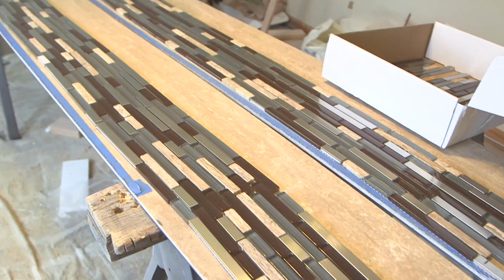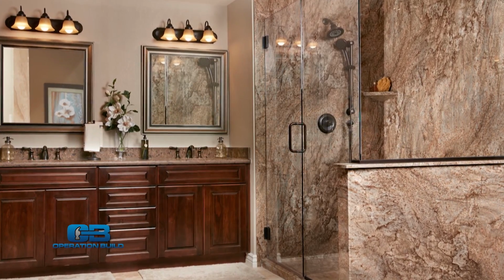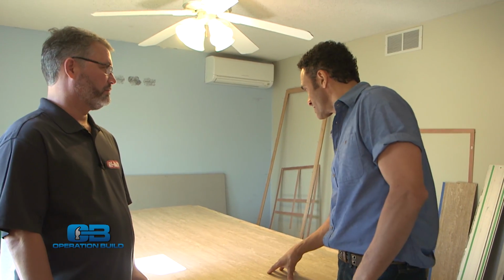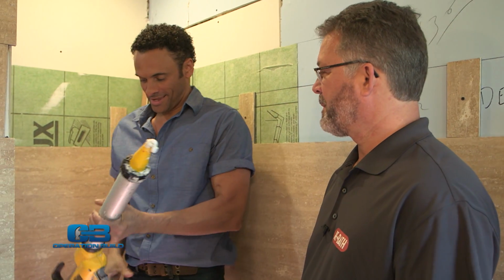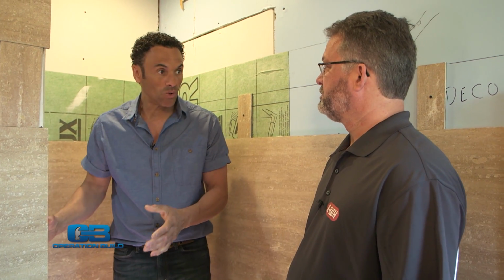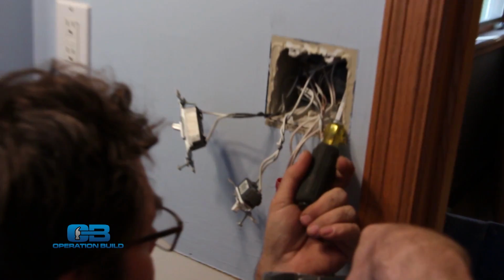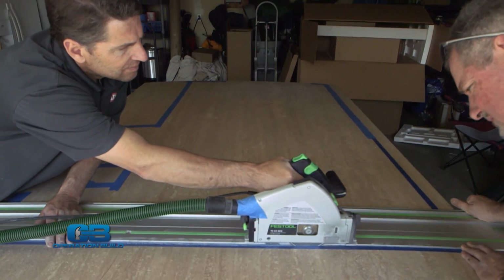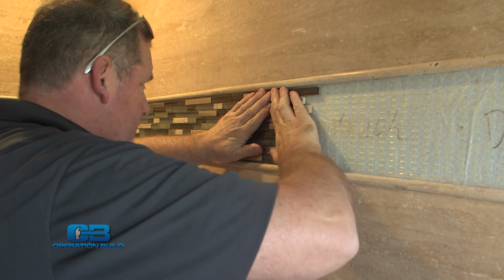Complete Bathroom Renovation with Re-Bath (Part One)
Re-Bath joins the I'm Coming Home crew to give Scott Adams a complete master bathroom renovation. In part one, the bathroom is completely gutted and work starts on the walk-in shower.